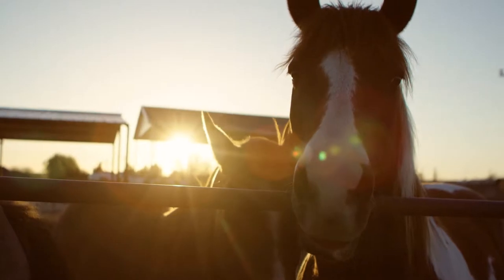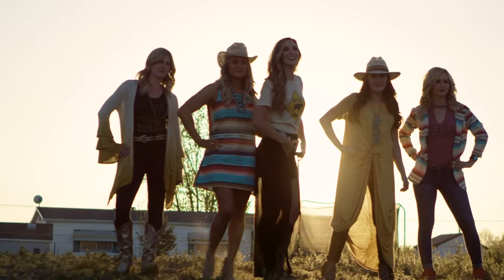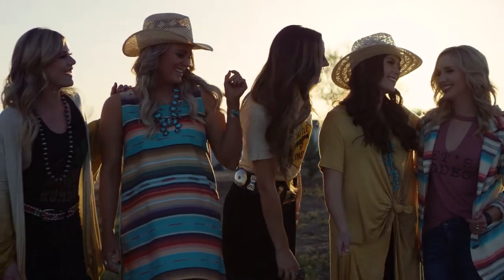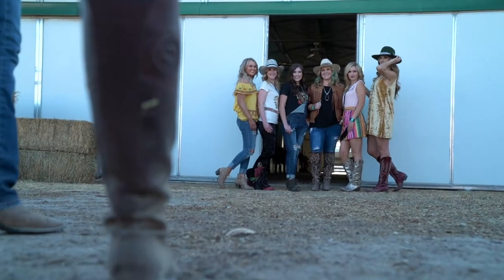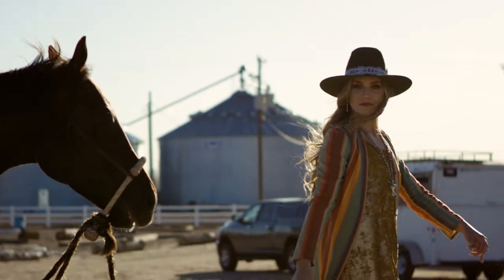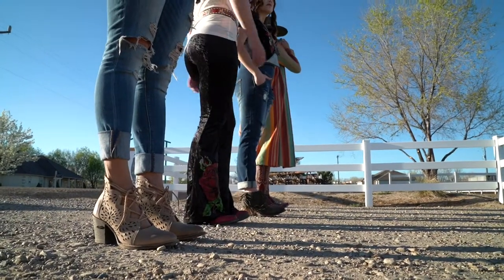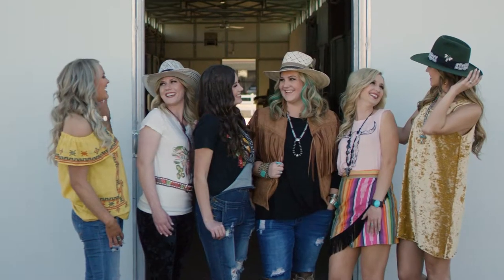Behind the scenes at our photoshoot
What it takes behind the camera!  Spring photoshoot styling and more!